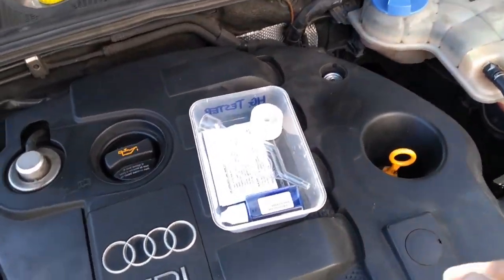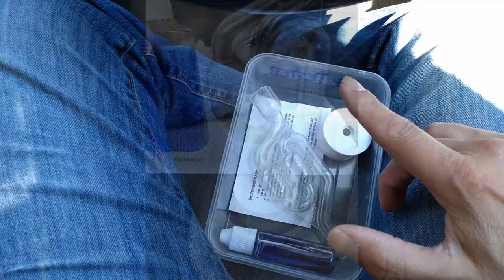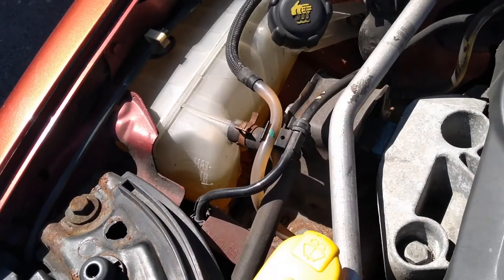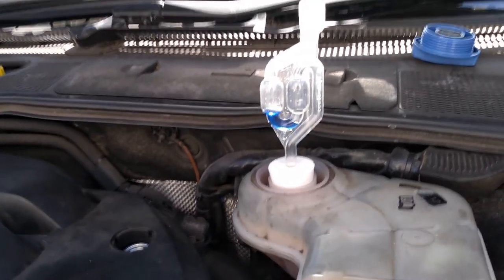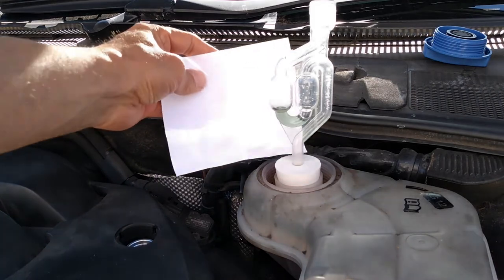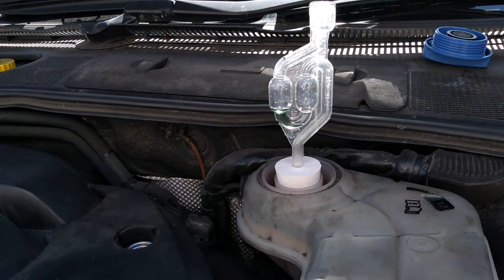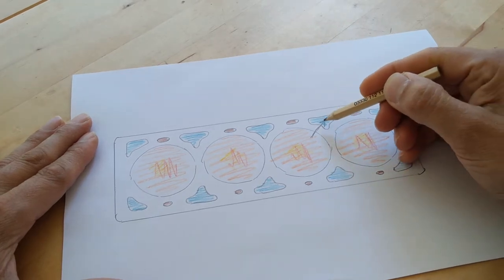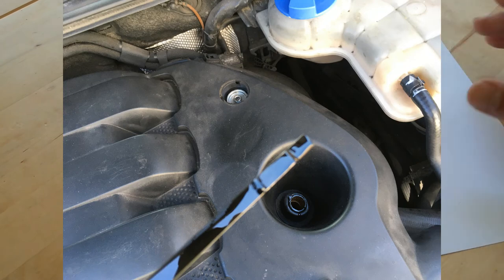Is My Head Gasket Blown? - Confirmation Using Cheap Ebay Chemical Test Kit - Any Car!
In this video I use a chemical head gasket leak tester to test & confirm a blown head gasket on a Audi A4 1.9 tdi. However test will apply to any car.

This video is brought to you in association with We Buy Cars Bristol (UK).